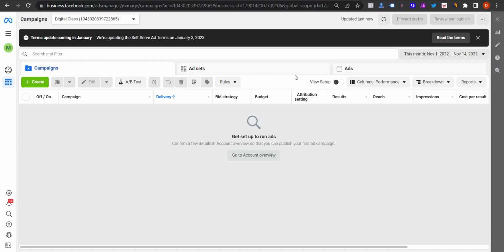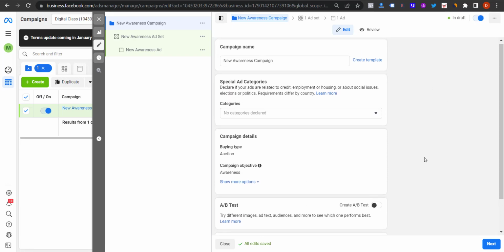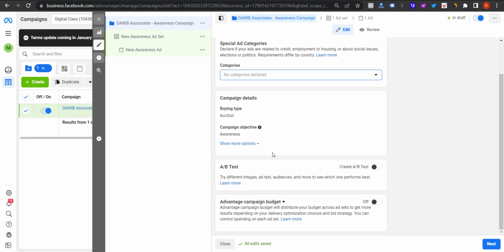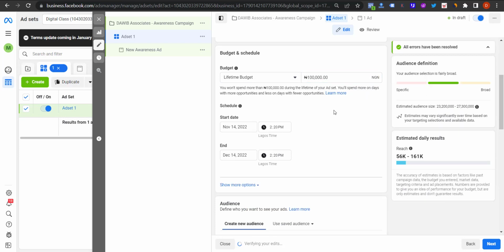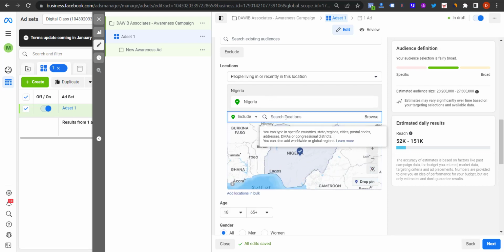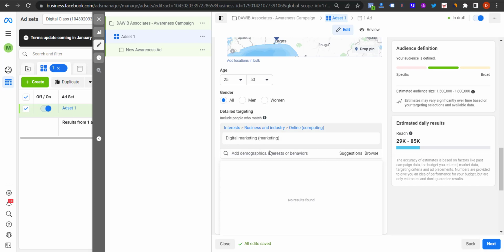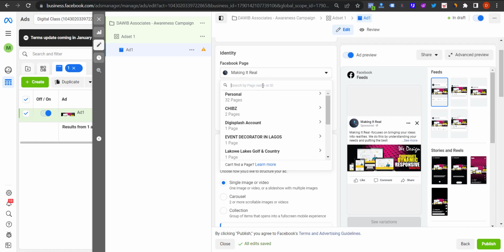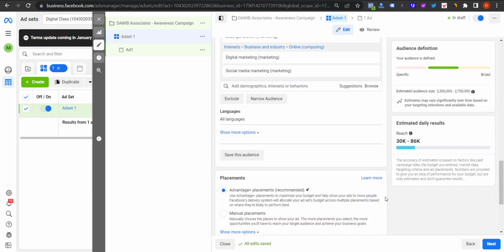Facebook Ads Practical Session 1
This is a follow-up video on getting started with Facebook ads.
The video shows you how to create your actual Facebook ads. In this video, we cover the basics from creating your campaign objectives to setting your budget, targeting your audience, and creating your actual ads in quick and simple steps.